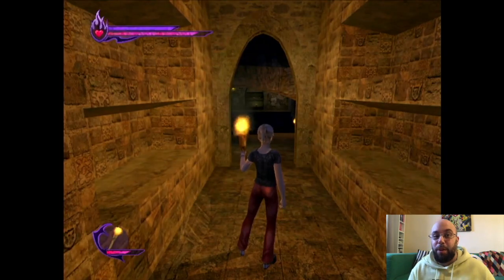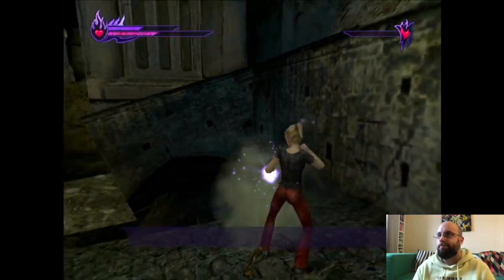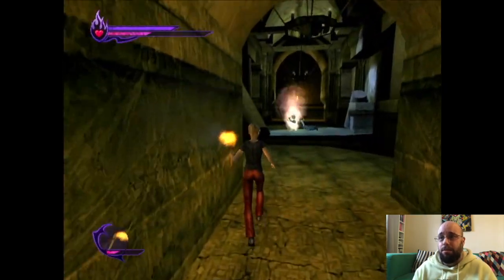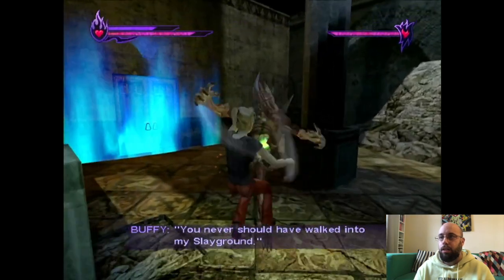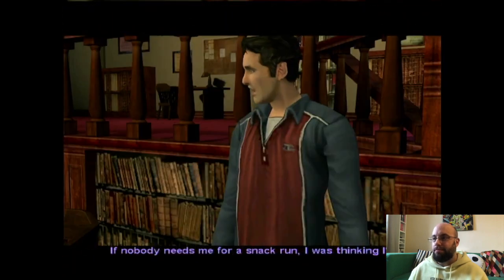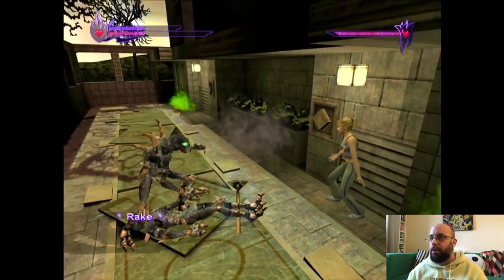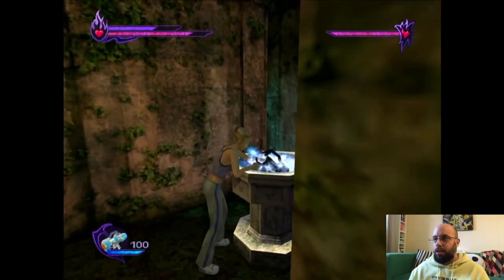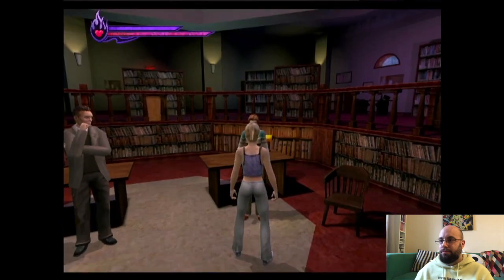Let's play Buffy the Vampire Slayer (xbox) part 4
Here is the next part of my Buffy play through with a couple of cameos from our cat (such a diva).